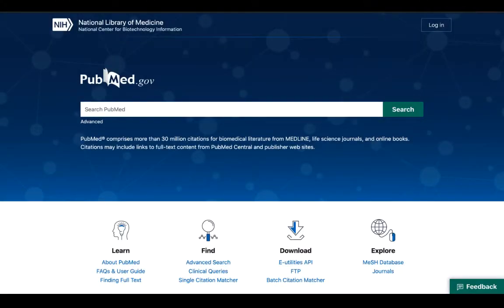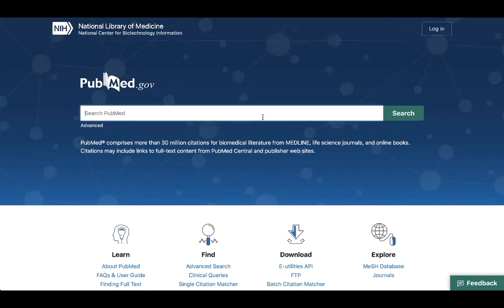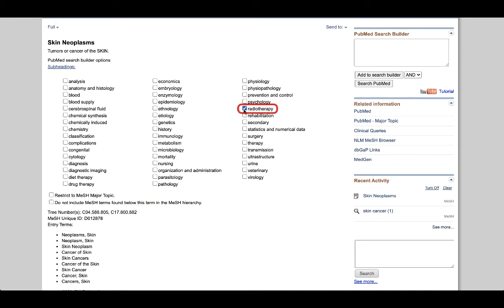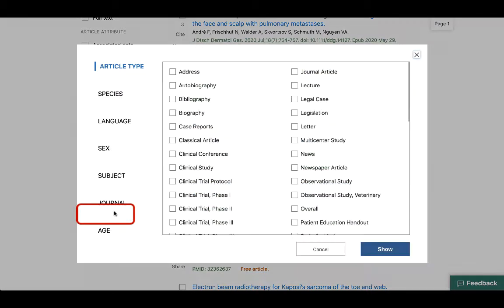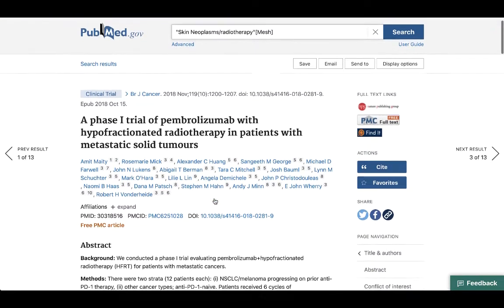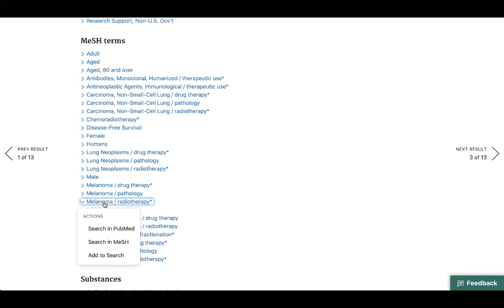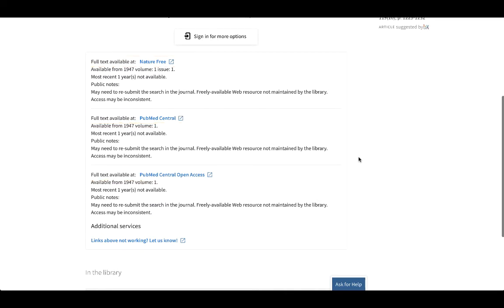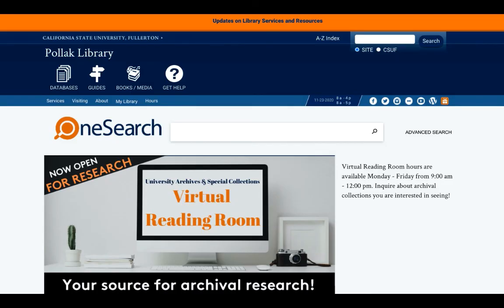An Introduction to PubMed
This video provides a brief introduction to using PubMed with the Pollak Library's databases.